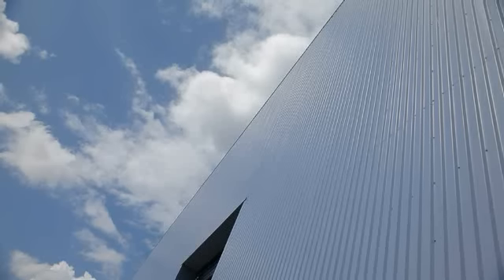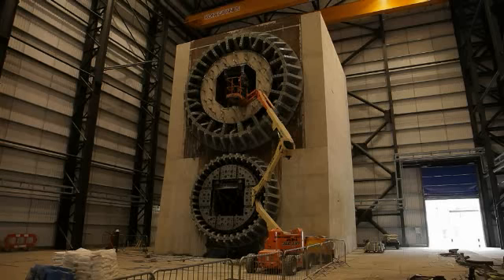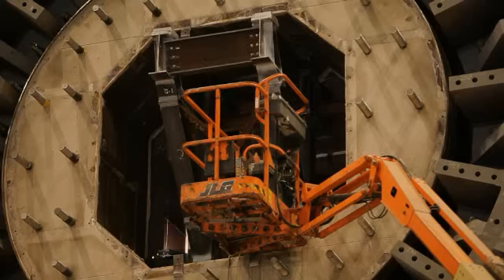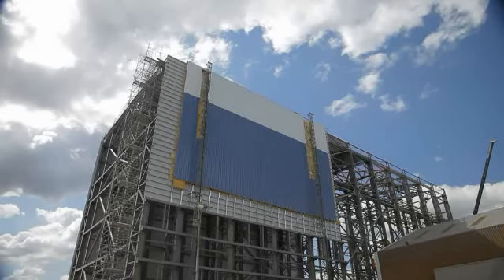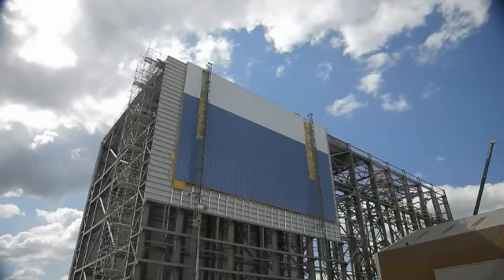Narec's Director of Major Projects & Assets, Tony Quinn